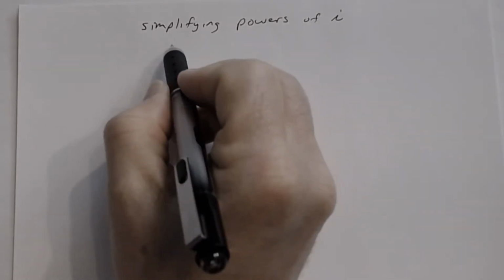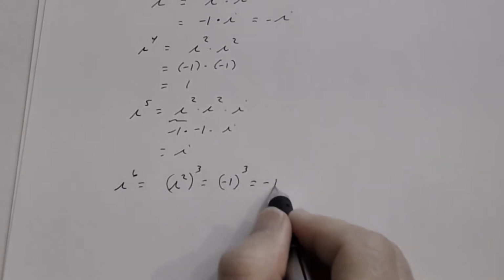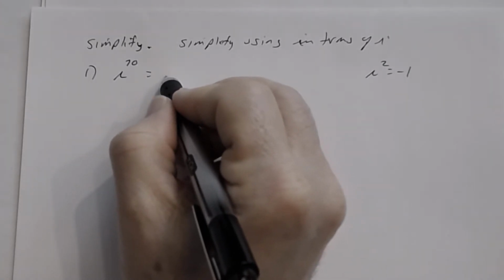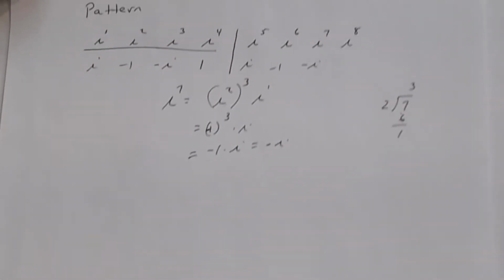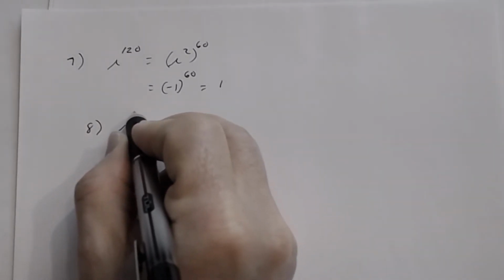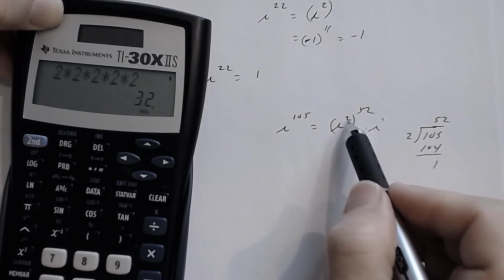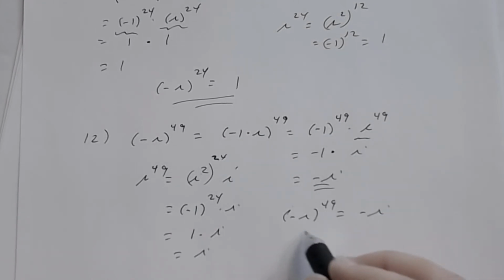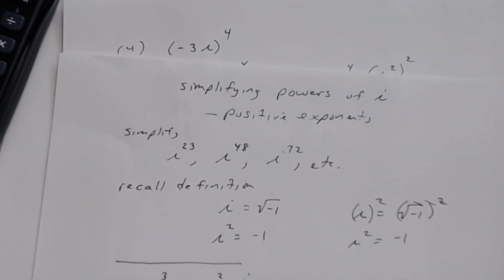Simplify Positive Powers of i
This lesson discusses how to simplify positive powers of i.